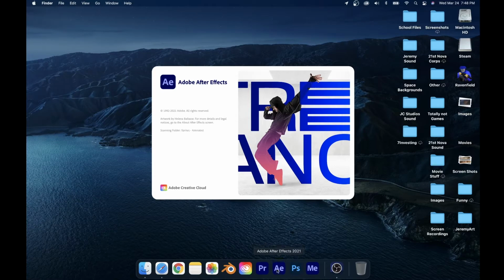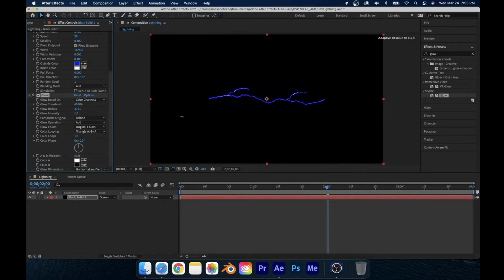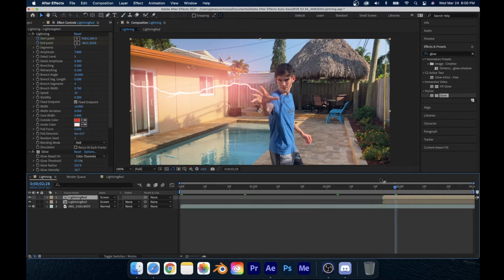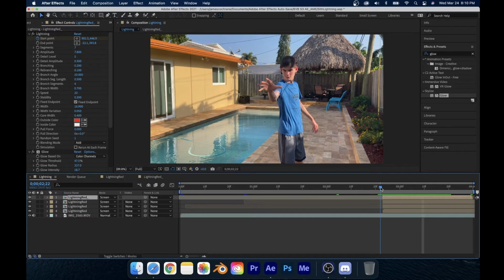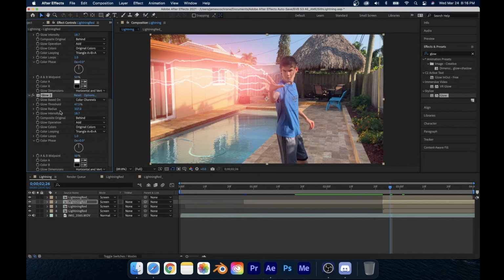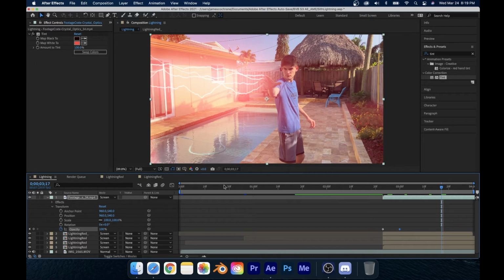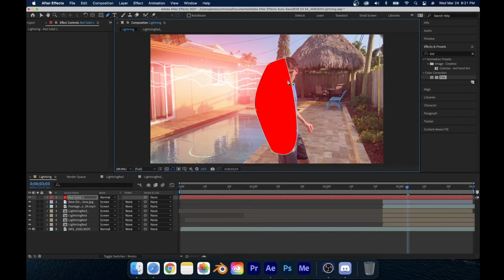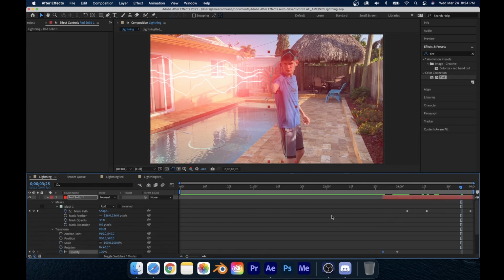How to create SITH LIGHTNING - After Effects CC 2021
In this tutorial, I'll be showing you all how to create a sith lightning effect in After Effects CC 2021!
Please show your support and leave a like on this video, and if you want to see more of my future content, please subscribe to the channel, and click the bell to get notified whenever I release a new video.